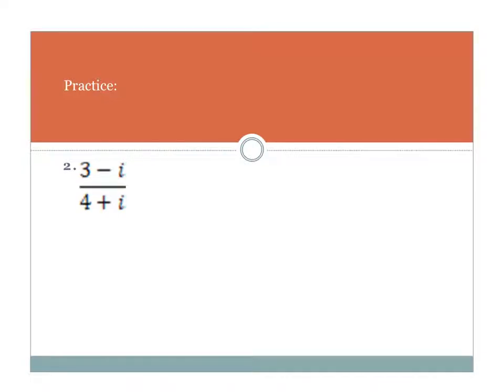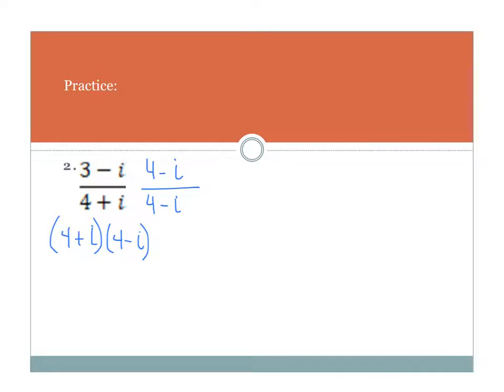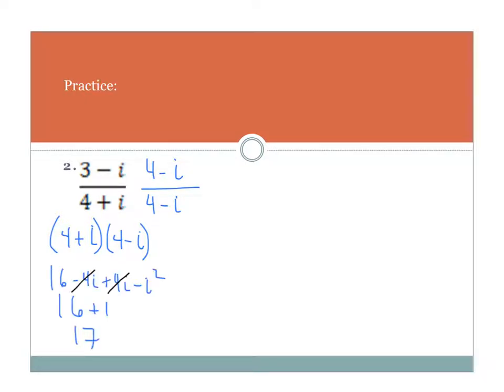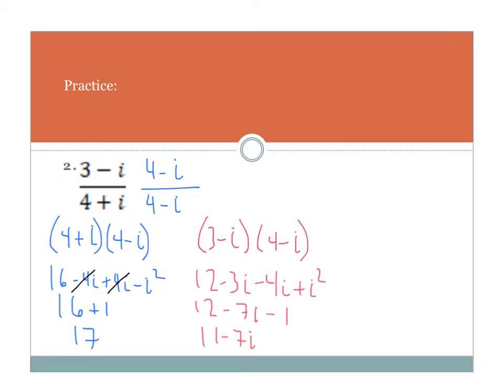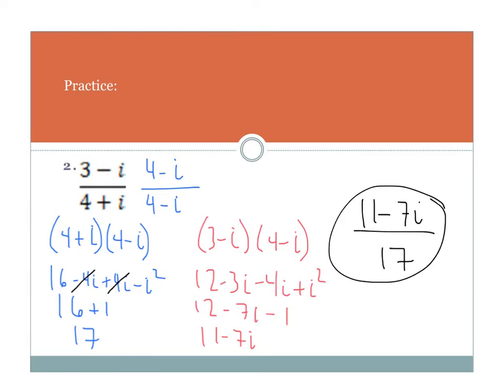#15.4 - 5.6 - Operations with Imaginary Numbers (conjugate ex. 2) - Algebra 2